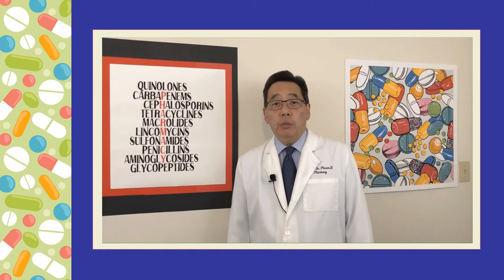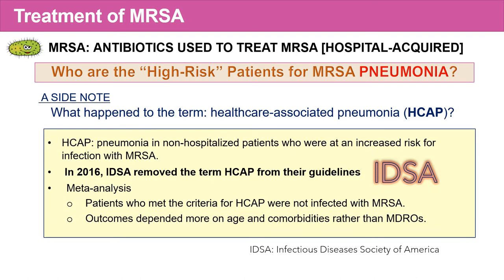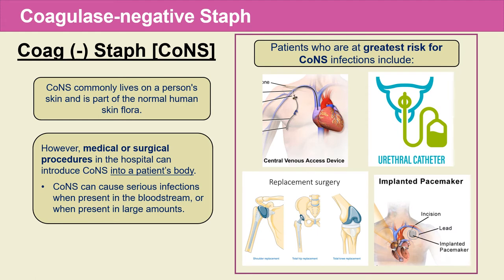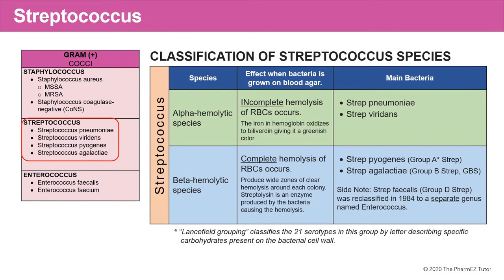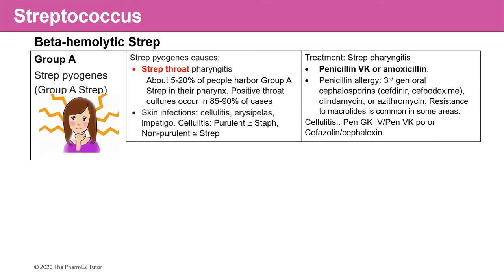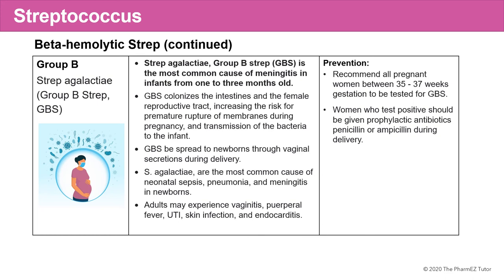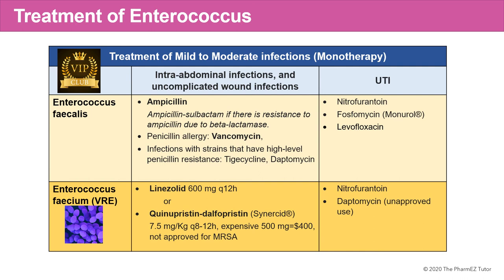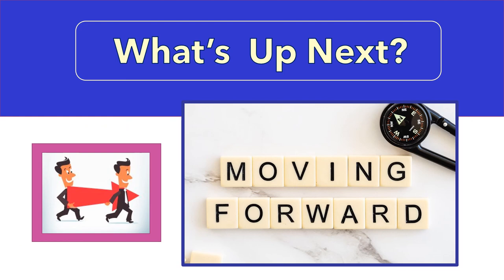Antibiotics Made Simple- Part 2: Completing the Gram (+) Organisms. Learn about antibiotic therapy.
The purpose of this four-part lecture series is to train the healthcare professional to improve their knowledge of antibiotic drug therapy. Part 2 of the tutorial will complete the discussion on methicillin-resistant Staph aureus (MRSA), then will talk about which antibiotics are used to treat infections caused by Coagulase-negative Staph, Streptococcus, and Enterococcus species. Included will be information on how to manage Strep throat and flesh-eating bacteria.